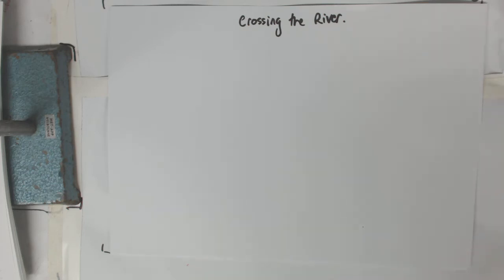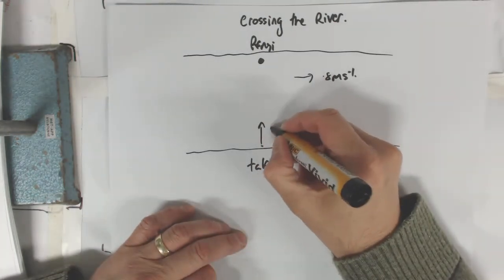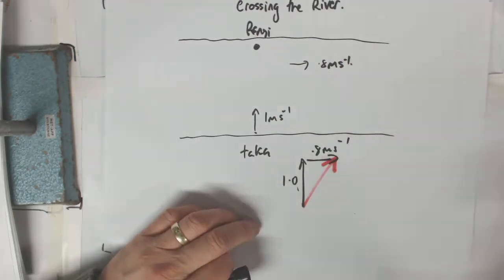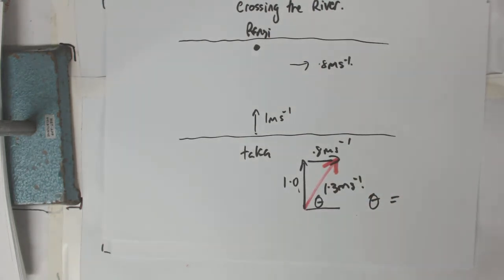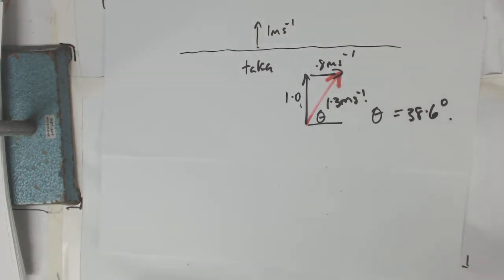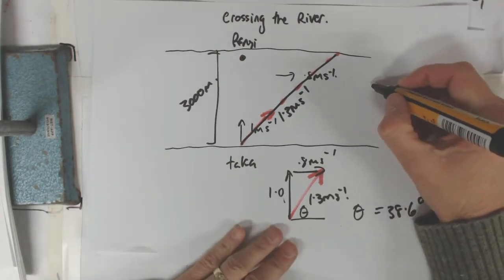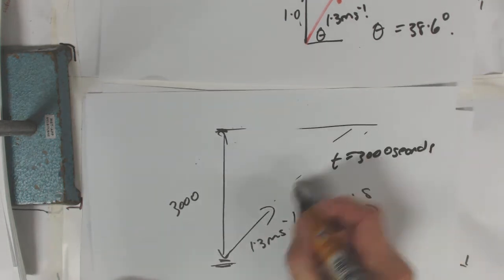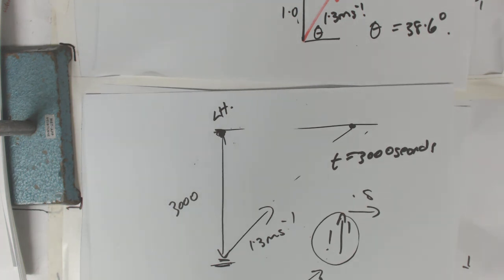7 crossing the river